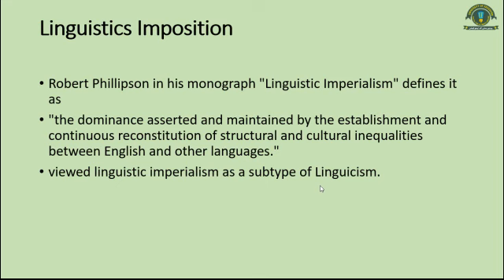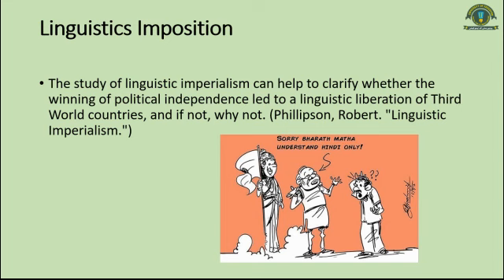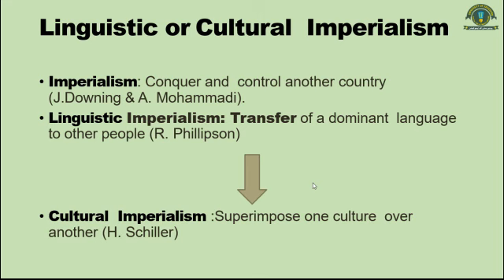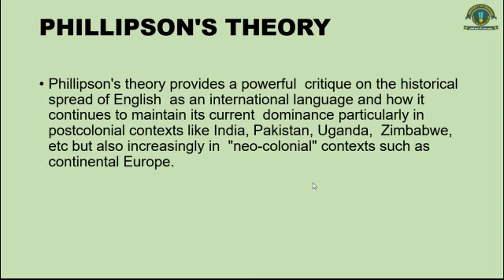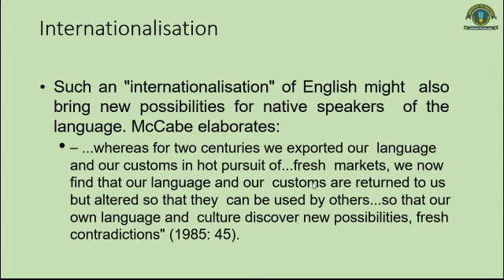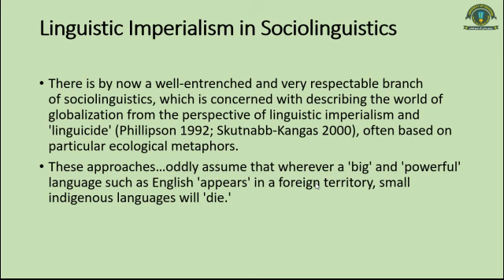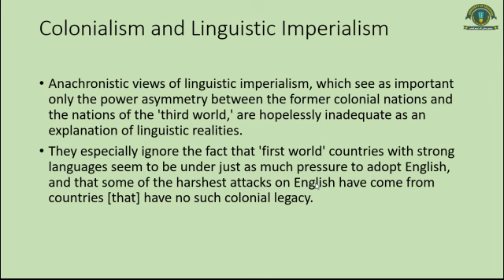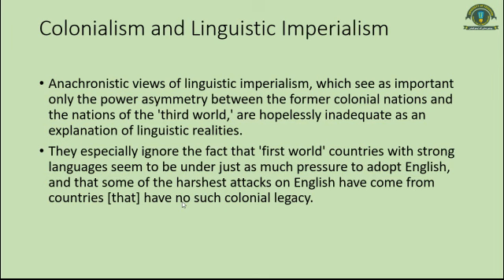ENGL2117 Lecture 25- Language, Culture and Identity